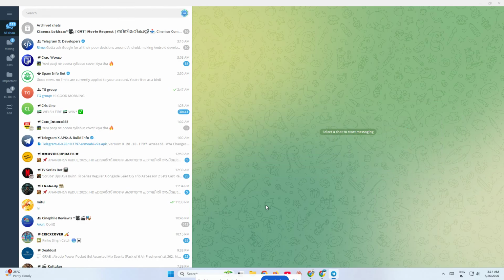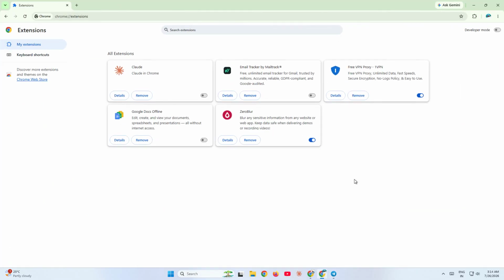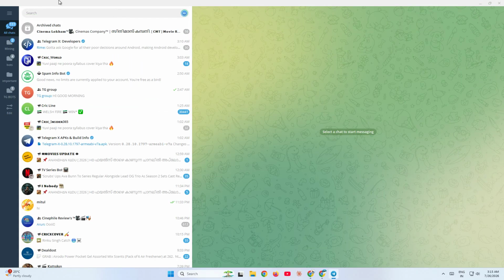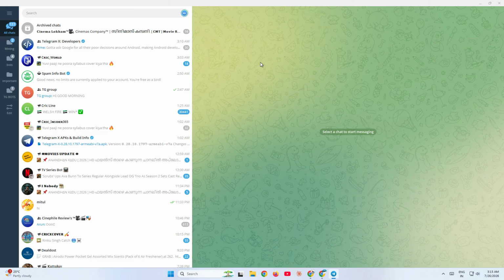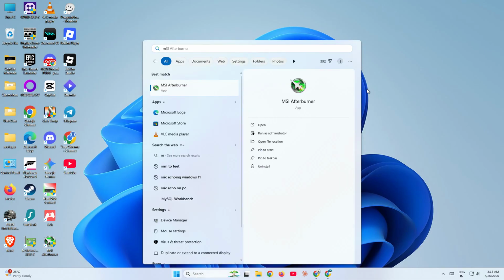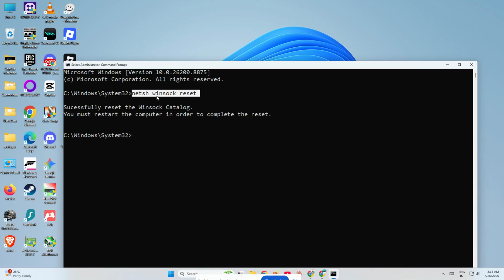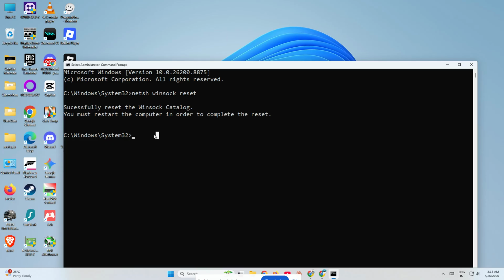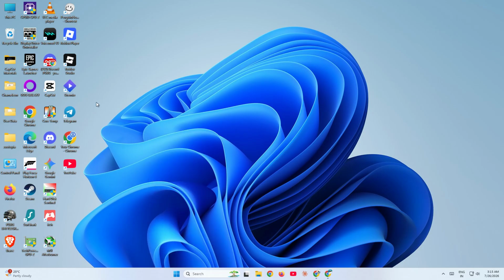Fix Telegram Internal Error (Easy Network Fix Guide)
Learn how to fix Telegram internal error with simple troubleshooting steps.
Turn off VPN, reset your network, and switch internet connections to get Telegram working again.

🕚Timestamps:
0:00 Intro
0:17 Turn Off VPN Or Proxy
0:48 Reset Network With Command Prompt
1:35 Flush DNS And Restart
2:08 Switch Internet Connection
2:45 Final Recap

✍️What you'll learn in this video:
• How To Turn Off VPN Or Proxy To Fix Telegram Internal Error
• How To Reset Winsock And Flush DNS On Windows
• How To Switch Wi-Fi Or Use A Mobile Hotspot For Testing
• How To Troubleshoot Telegram Connection Errors Quickly
• How To Identify Whether Your ISP Is Blocking Telegram

💡Pro Tips:
• Fully close Telegram after turning off VPN before testing again
• Run Command Prompt as administrator for the reset to work properly
• Restart your PC after resetting Winsock and DNS
• Test with mobile hotspot to quickly isolate network issues
• Restart your router if Telegram works on another connection